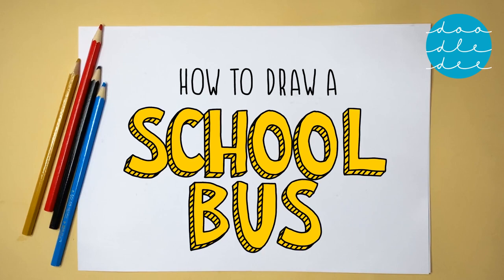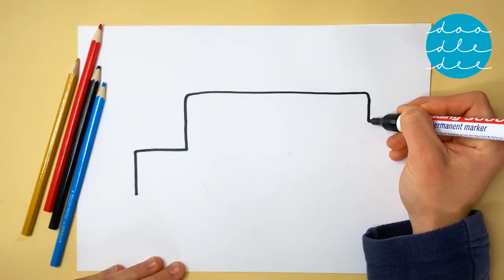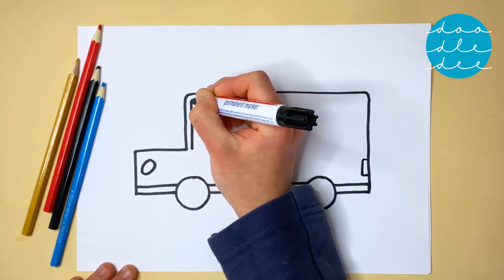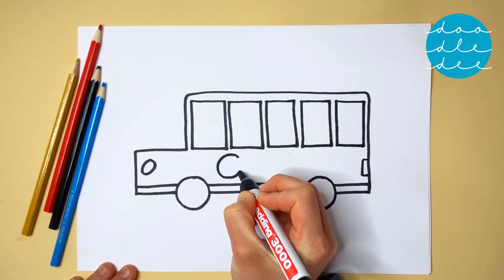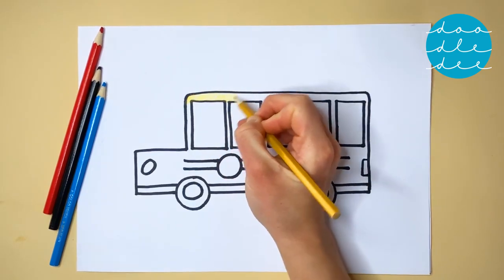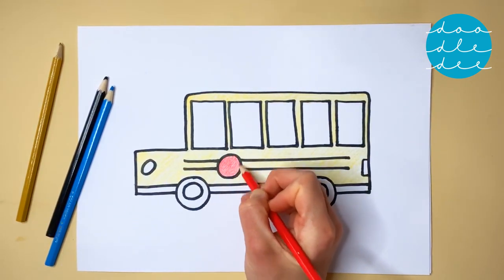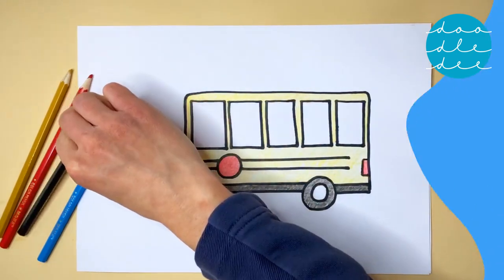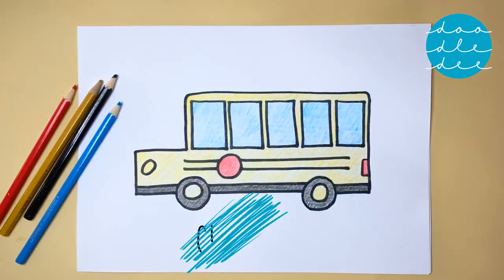How to Draw a School Bus – Fun & Easy Step by Step Tutorial | With Coloring | For Kids & Beginners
Learn how to draw a school bus with our fun and easy step-by-step guide.

You’ll need:
- Permanent black marker (“Sharpie”) for drawing the school bus
- Colored pencils in yellow, red, black, and blue for coloring the school bus

This video is perfect for kids (and beginners) who want to learn how to draw, color, and create simple works of art! The lessons are easy to follow and fun for children of all ages.

This fun and educational video is great for toddlers, too! The fun animations, cute sounds, and cheerful music will keep them engaged, while they learn about colors and art.